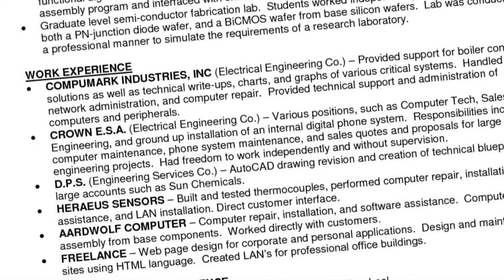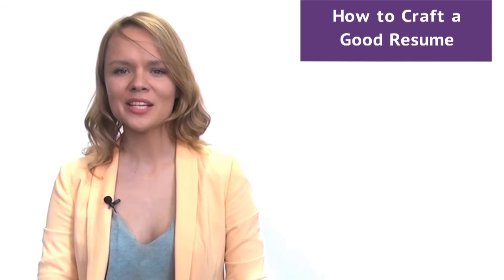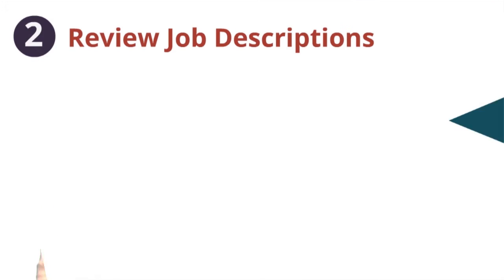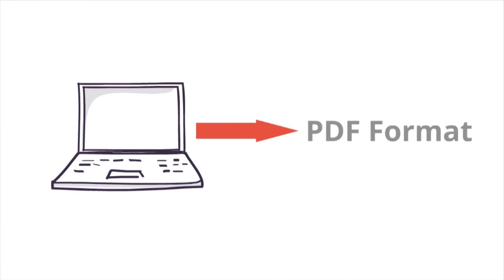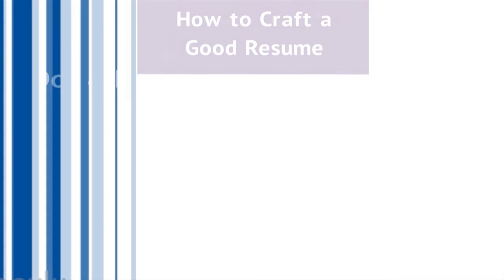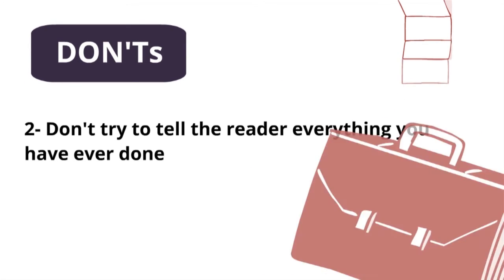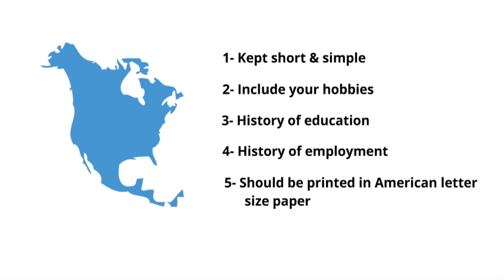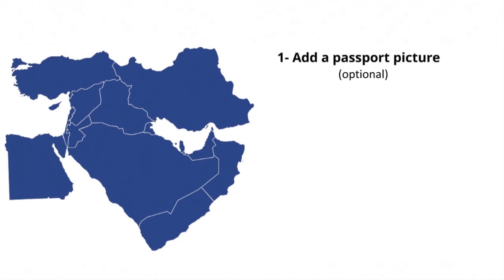How to Craft a Good Resume